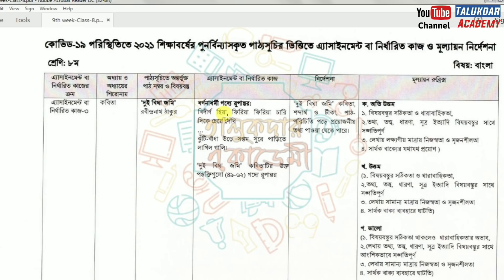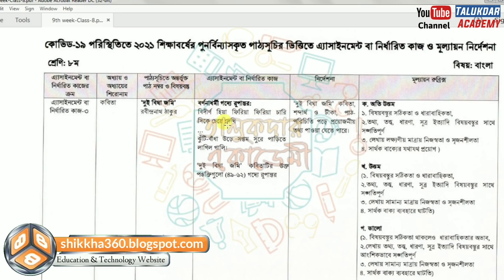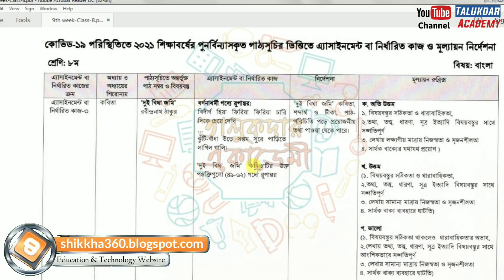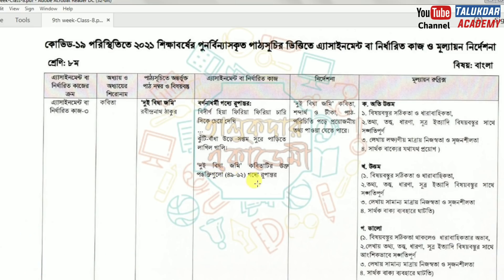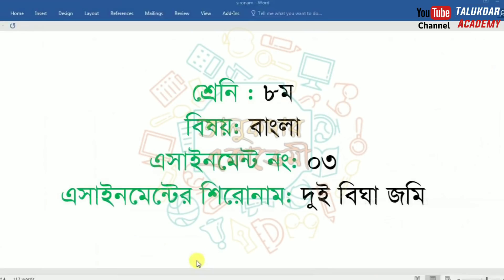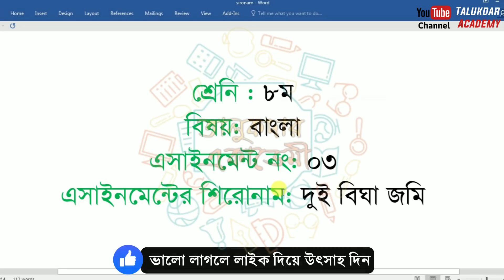Class 8 Bangla Assignment 2021 || ৮ম শ্রেণির বাংলা এসাইনমেন্ট ২০২১ || Class 8 assignment 9th week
Class 8 Bangla 9th Week Assignment Answer 2021 || ৮ম শ্রেণির বাংলা এসাইনমেন্ট উত্তর ২০২১ || Class 8 assignment 9th week

Class 8 Assignment Answer 2021 || Class 8 Assignment 9th week Answer 2021 || ৮ম শ্রেণির এসাইনমেন্ট উত্তর ৯ম সপ্তাহ ২০২১

২০২১ সালের এসাইনমেন্ট এর সকল ক্লাসের সকল বিষয়ের নমুনা উত্তরঃ

🔰Assignment এর Apps এখন Play Store এ পাবলিশ হয়েছে।

২০২১ সালের ৮ম শ্রেণির ৯ম সপ্তাহের এসাইনমেন্ট প্রকাশ করা হয়েছে । এই সপ্তাহে ইংরেজী ও চারু ও কারুকলা এ দুটি বিষয়ের উপর এসাইনমেন্ট দেওয়া হয়েছে । নমুনা উত্তর দেওয়া হল –

assignment
assignment answer
assignment solution
assignment 2021
class seven assignment
class 8 assignment 2021
class 8 assignment 9th week
class 8 assignment-9
class 8 assignment 8th week
assignment for class 8
এসাইনমেন্ট
এসাইনমেন্ট ২০২১
৮ম শ্রেনির এসাইনমেন্ট
৮ম শ্রেনির এসাইনমেন্ট ২০২১
৮ম শ্রেনির এসাইনমেন্ট ৯ম সপ্তাহ
৮ম শ্রেনির এসাইনমেন্ট ৮ম সপ্তাহ
৮ম শ্রেনির এসাইনমেন্ট উত্তর
assignment solution for class 8
new assignment
assignment 2021
new assignment 2021
class 8 assignment 9th week answer
class 8 assignment-9
class 8 assignment-8
class 8 english assignment
class 8 bangla assignment
class 8 science assignment
class 8 hindu assignment
৮ম শ্রেনির গণিত এসাইনমেন্ট উত্তর
৮ম শ্রেনির বাংলা এসাইনমেন্ট উত্তর
৮ম শ্রেনির বিজ্ঞান এসাইনমেন্ট উত্তর
৮ম শ্রেনির সায়েন্স এসাইনমেন্ট উত্তর
৮ম শ্রেনির ইংরেজী এসাইনমেন্ট উত্তর
৮ম শ্রেনির চারু ও কারু এসাইনমেন্ট উত্তর
৮ম শ্রেনির বাংলাদেশ ও বিশ্বপরিচয় এসাইনমেন্ট উত্তর
education
talukdar academy
english apps
high school
high school assignment
live online class
school assignment
৮ম শ্রেণির উত্তর
class 8 bangla
class 8 biggan
class 8 science
class 8 karukola
class 8 english
class 8 bgs
class 8 home science
৭ম সপ্তাহের এসাইনমেন্ট উত্তর
৮ম সপ্তাহের এসাইনমেন্ট উত্তর
৯ম সপ্তাহের এসাইনমেন্ট উত্তর
assignment answer